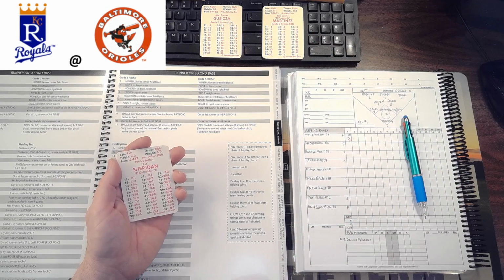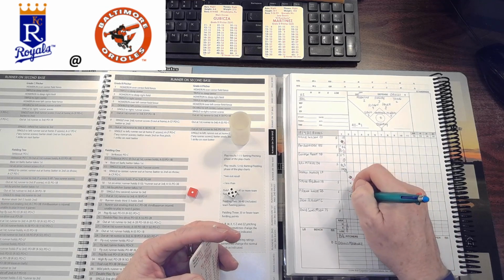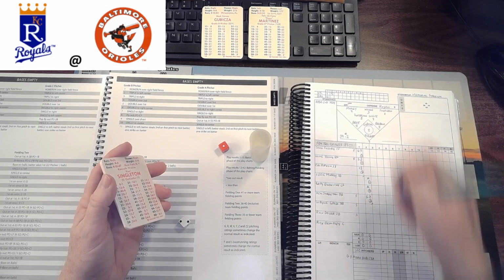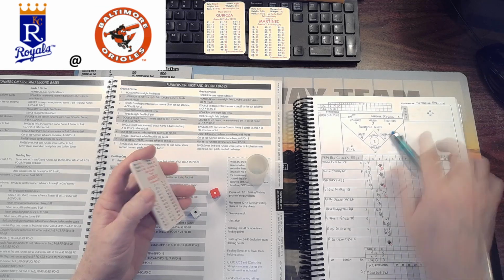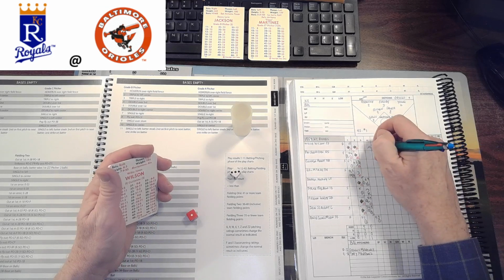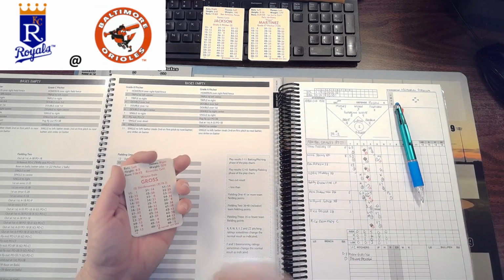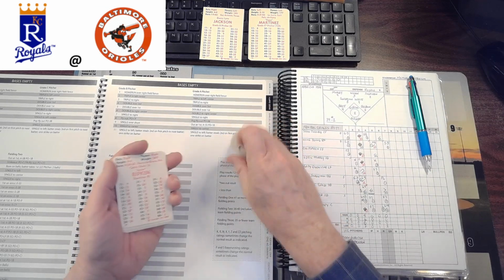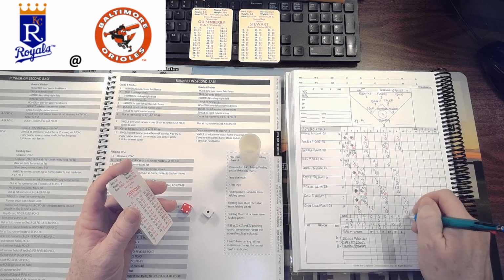APBA BB - 1984 KC Royals @ 1984 Baltimore Orioles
My first ever game with a DH on the channel! Good game, watch till the end.. Still loving the 1984 set! :-)